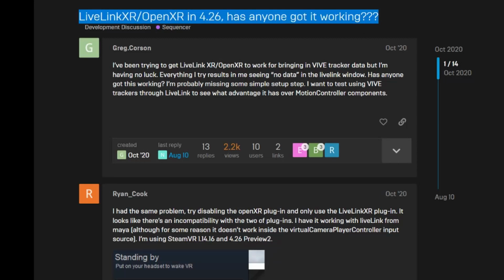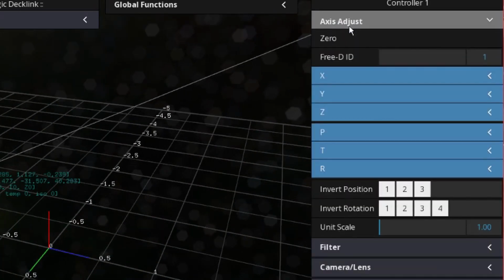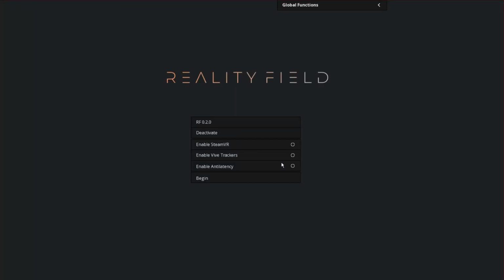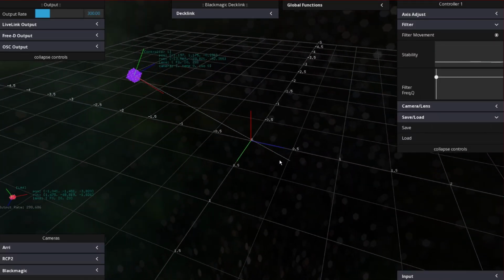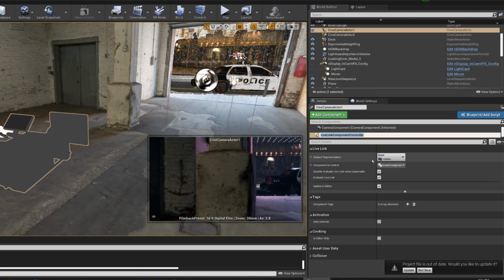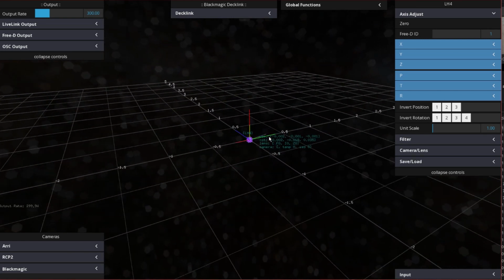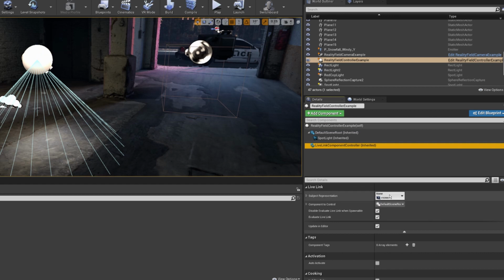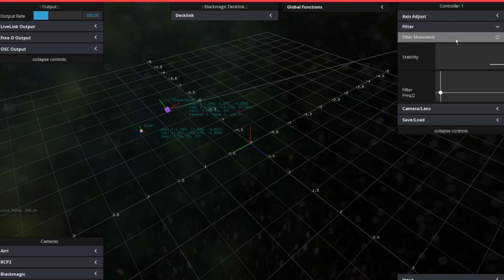LiveLinkXR broken? Use this instead.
Reality Field is now available! Get your hands on an beta build and start building your virtual production workflow. Easily set up Vive trackers with frame sync and cluster output.